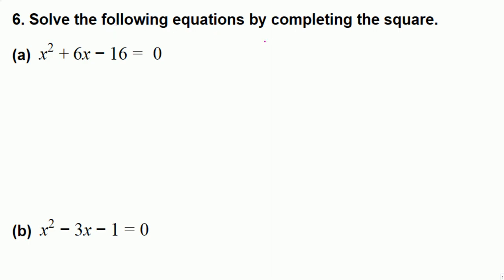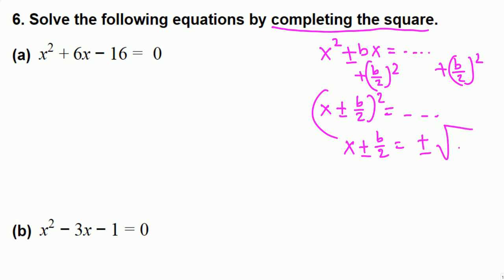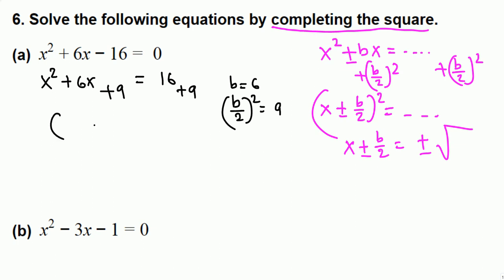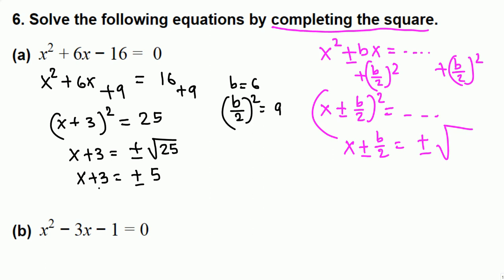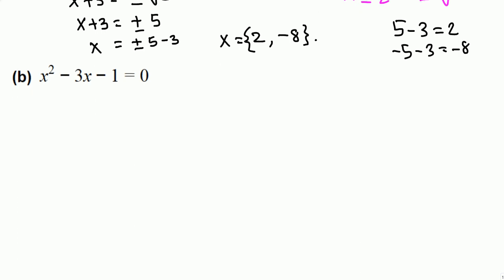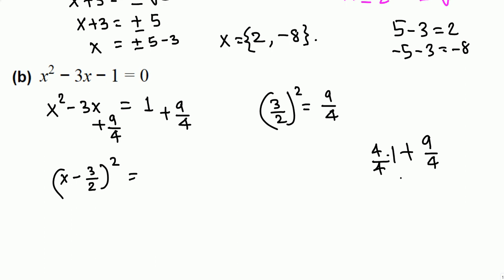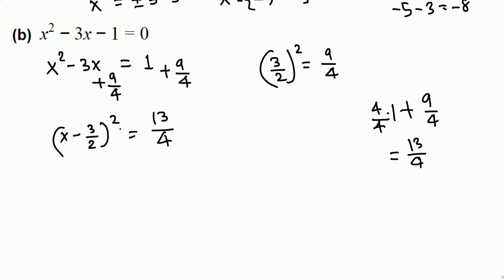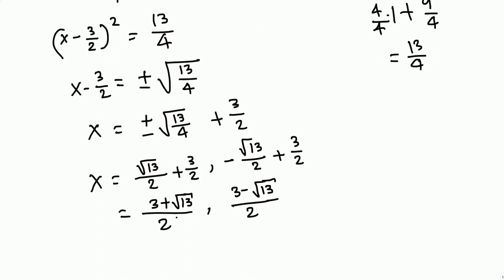solve a quadratic equation by completing the square